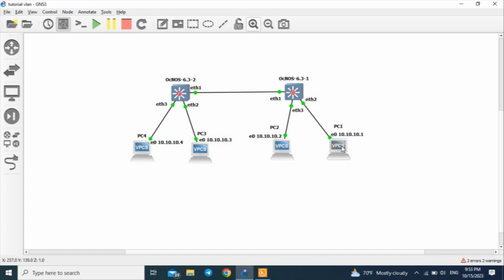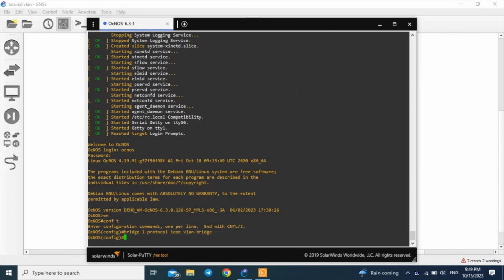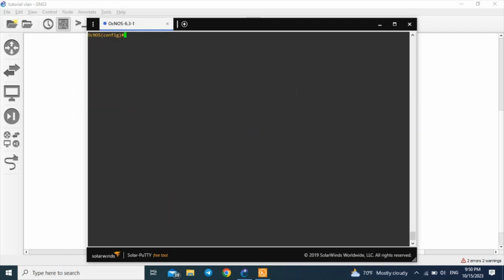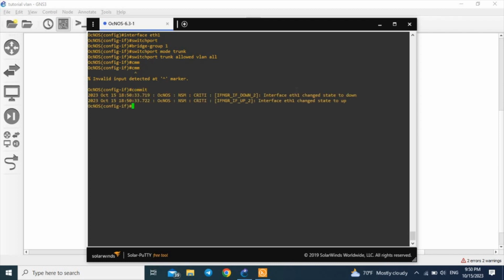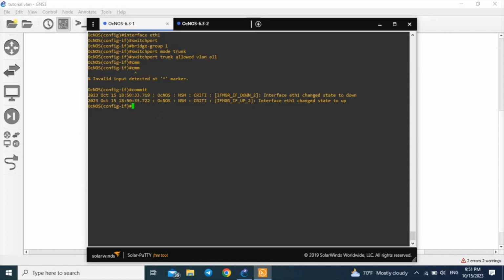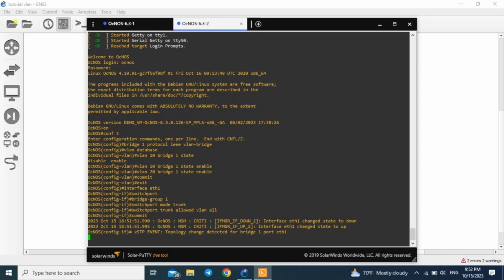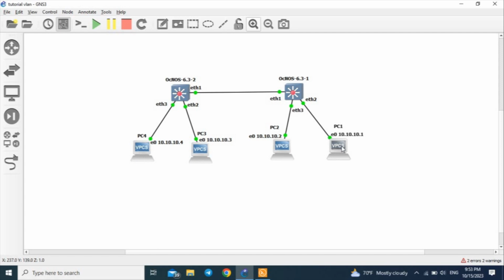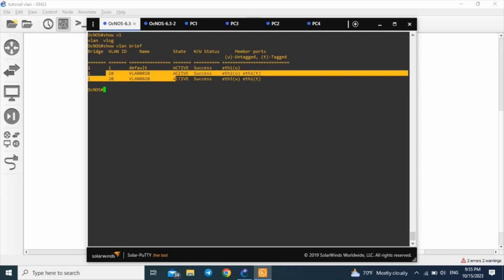IP Infusion OcNOS Tutorial 3 - VLAN configuration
This video helps you get started configuring VLANs on the OcNOS.